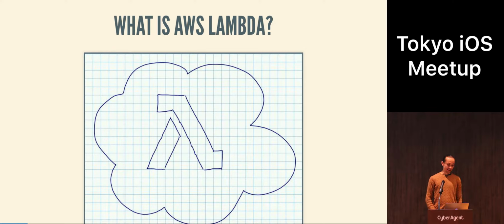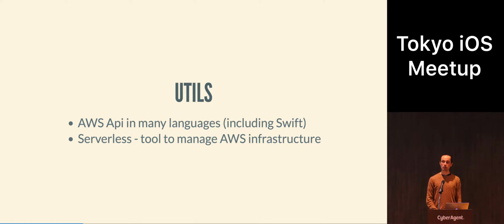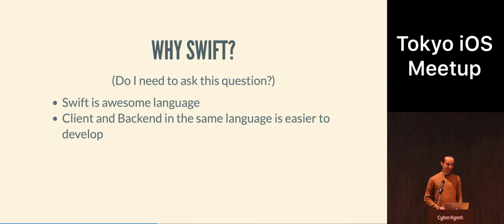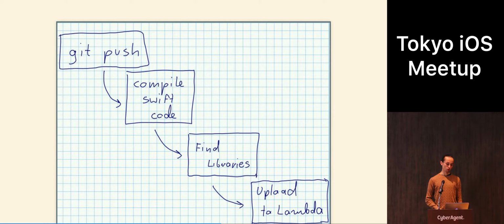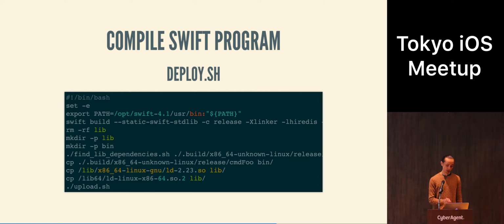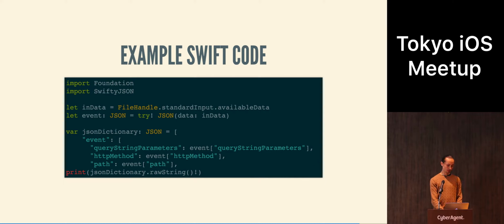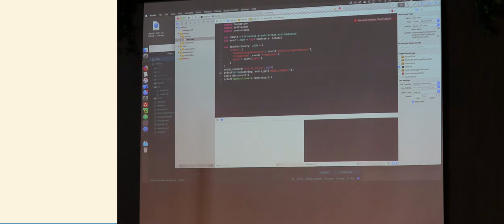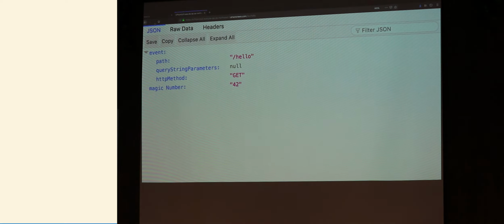Arek Turlewicz - Cloud Swift with AWS Lambda - December 8, 2018